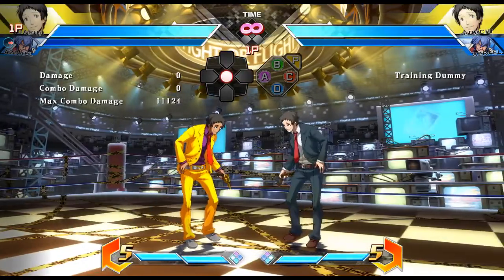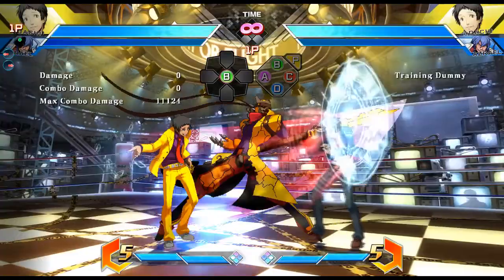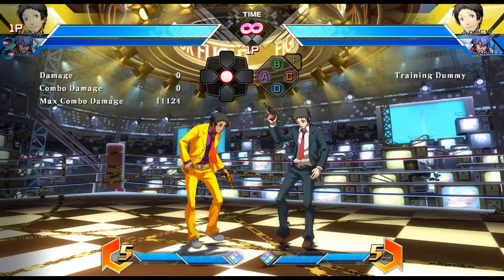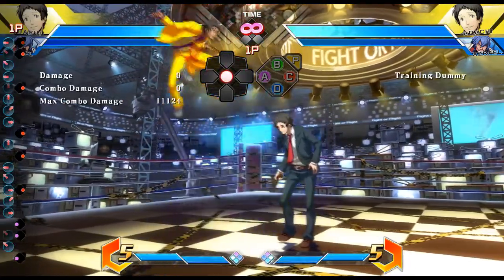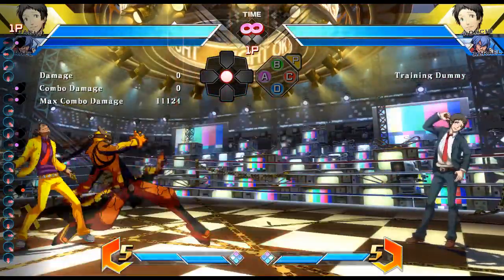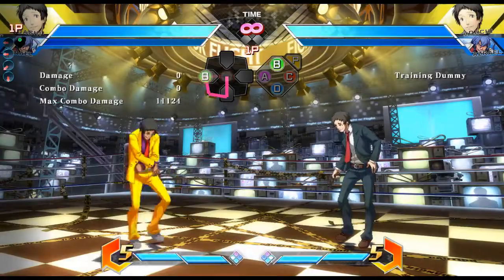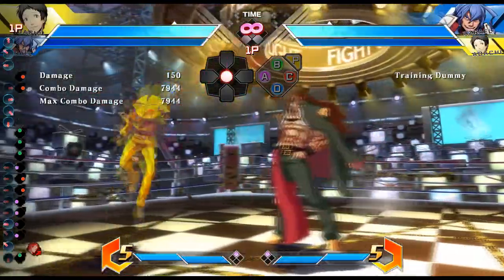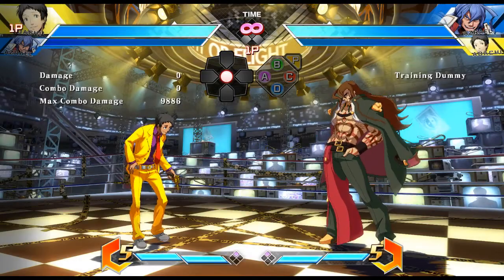BBTAG 2.0 Early Adachi Primer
I talk about Adachi.